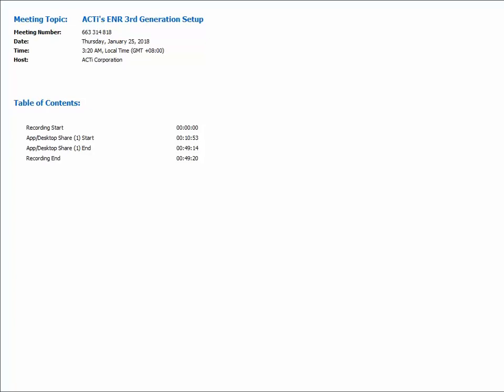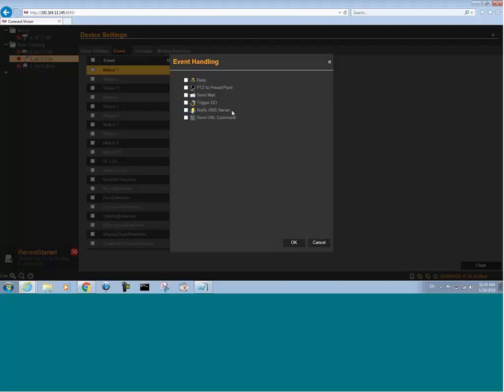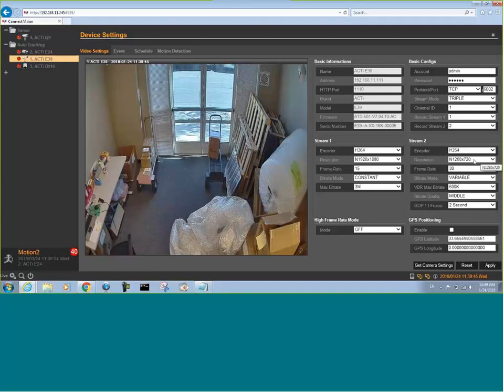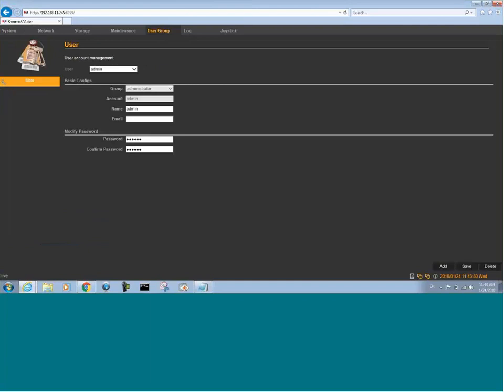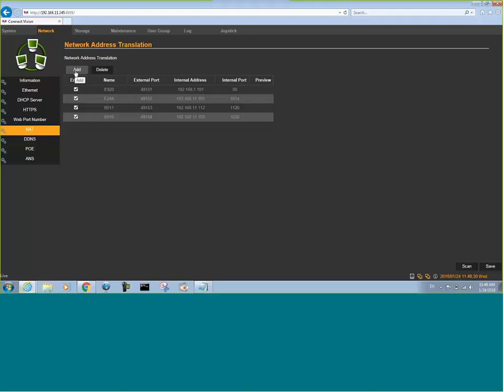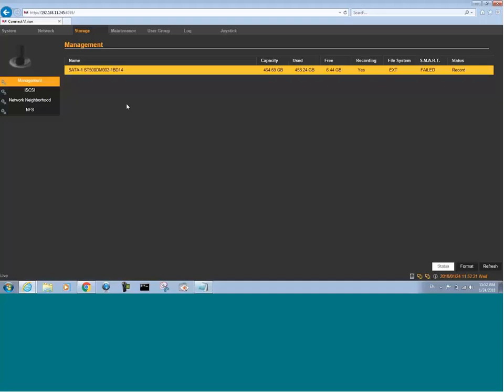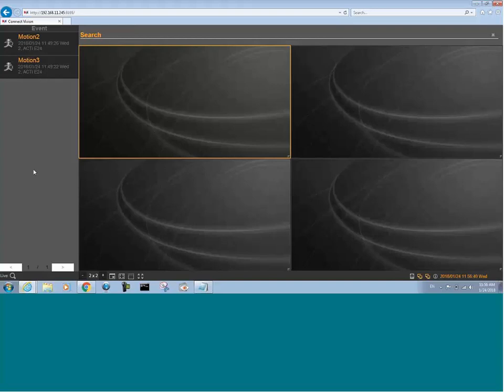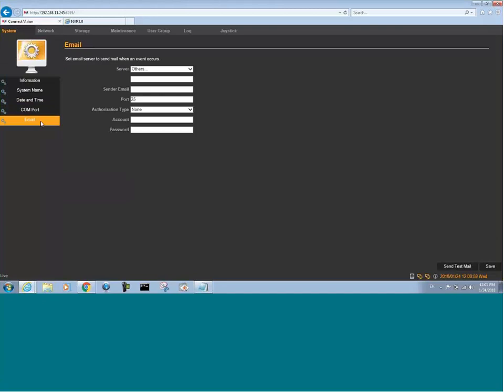Webinar - ACTi's ENR 3rd Generation Setup - 2018-01-24